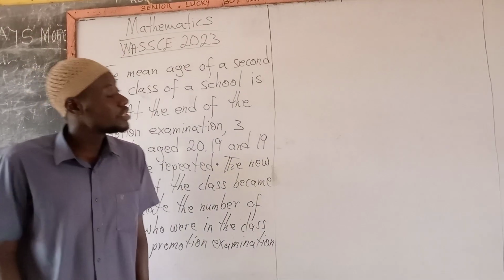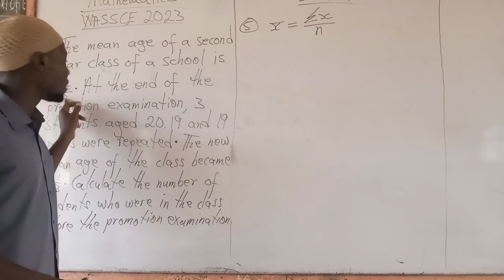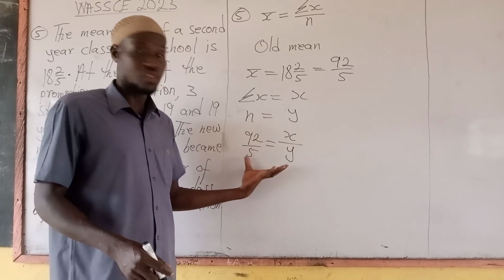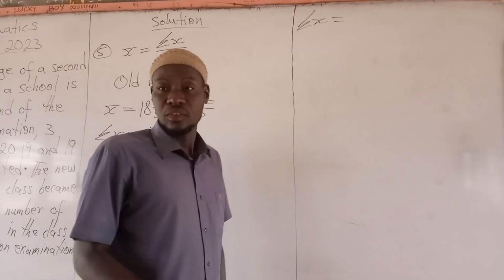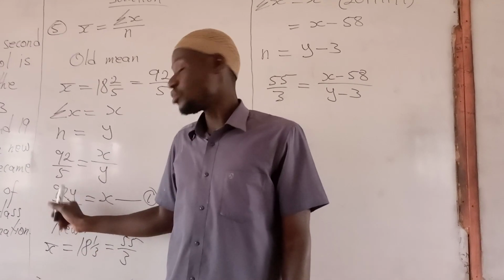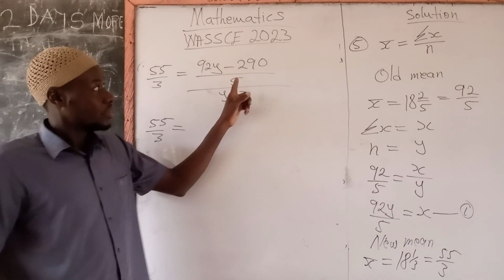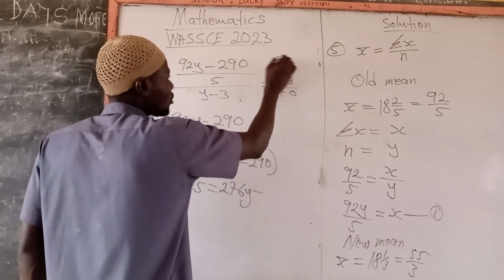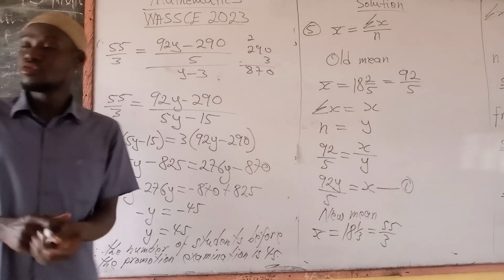The Concept of Mean of a Set of Numbers. WASSCE 2023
Finding the number of students of a particular given class before a supposed given promotion examination that saw three of the students being repeated and also led to the change in the average mean of the class.